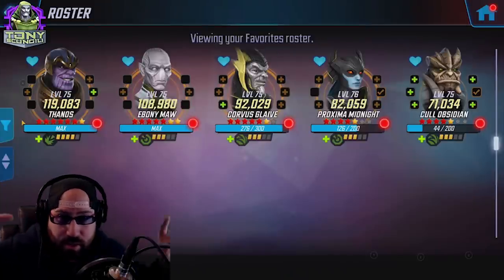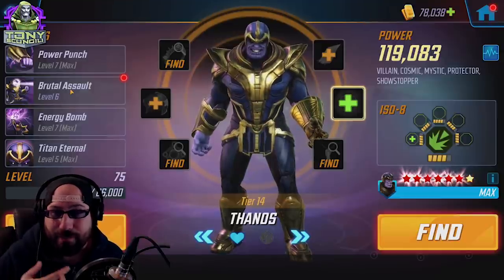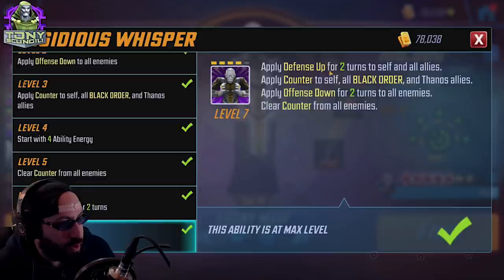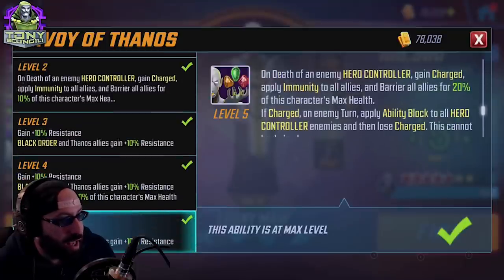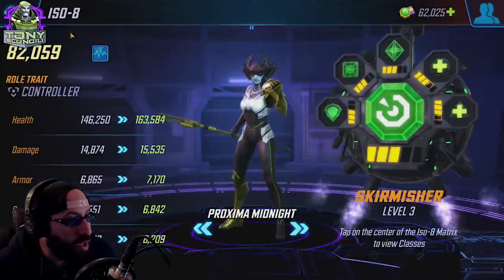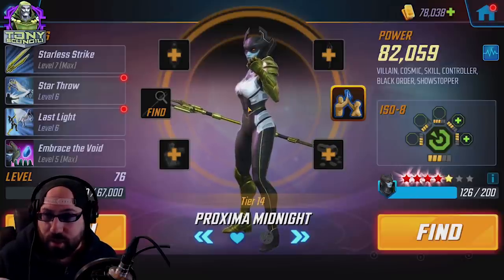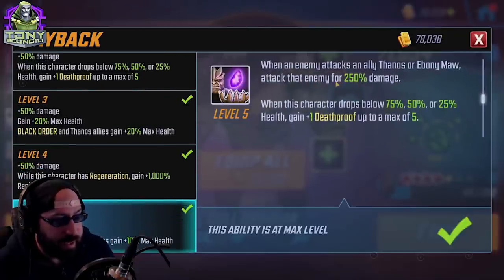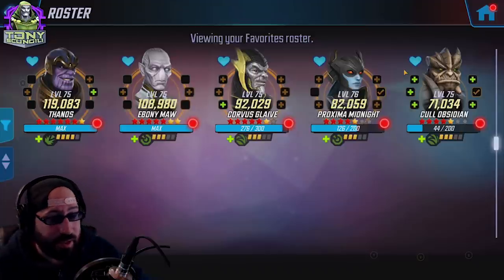ISO-8 Team Builds 2021: Black Order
What Bonuses do ISO-8's offer the Black Order?
Plenty.